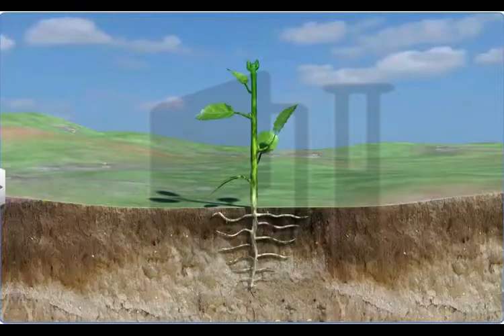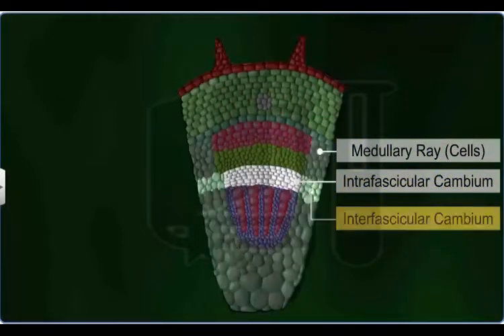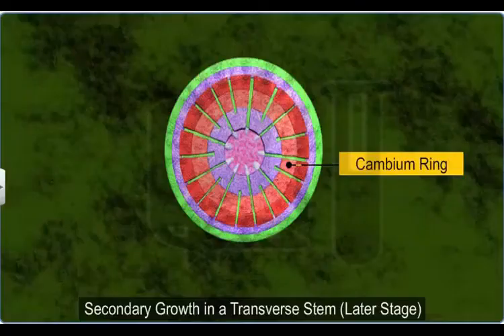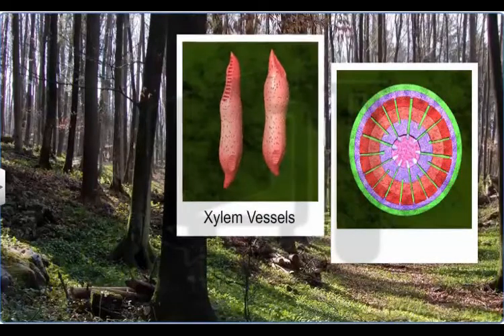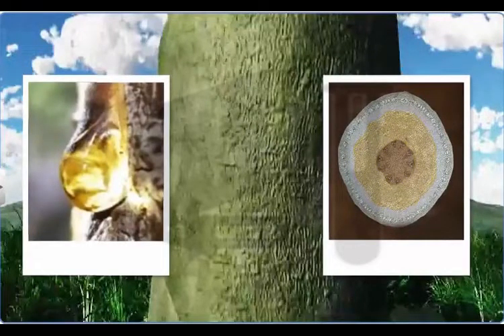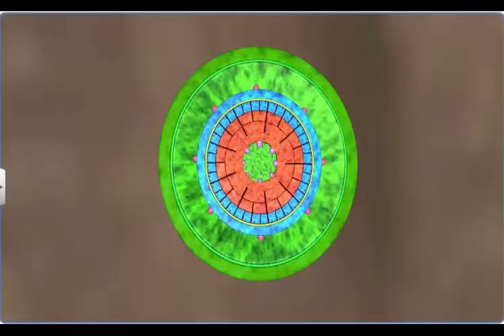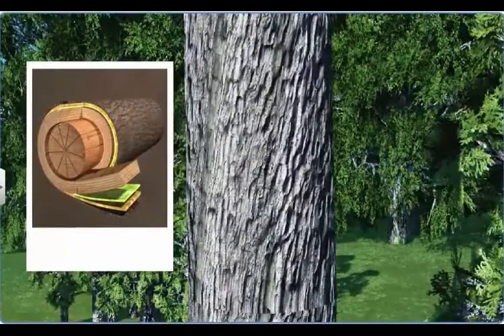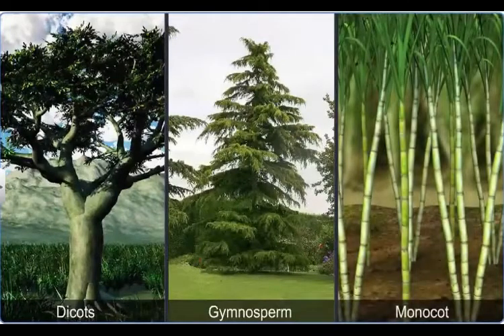CBSE !! Class 11- Biology, Secondary Growth in Stems and Roots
Secondary Growth in Stems and Roots